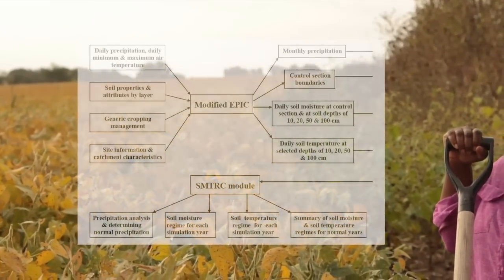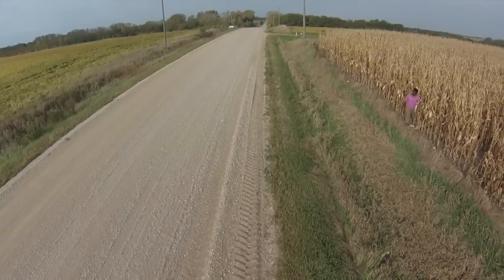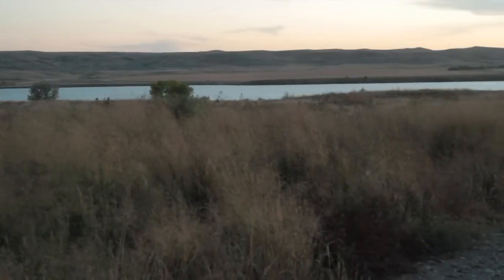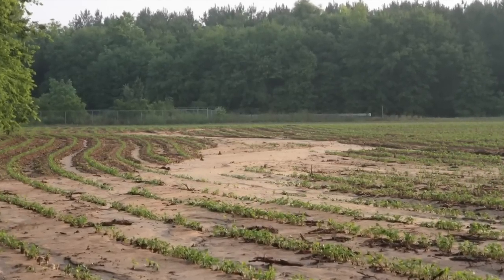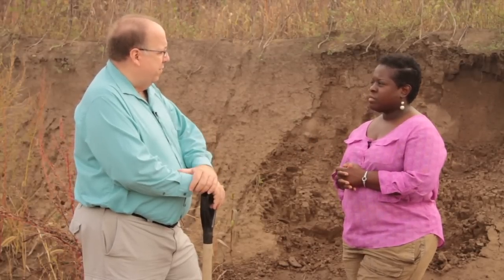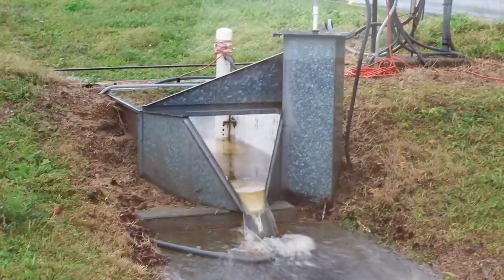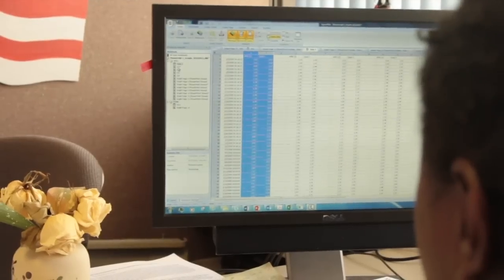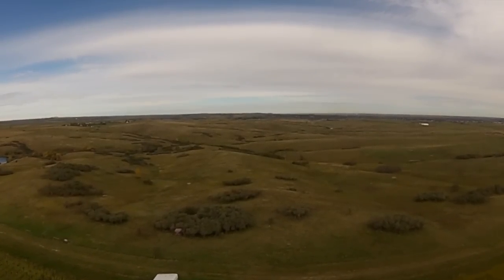Soil at the Center: Candiss Williams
Candiss Williams comes to soil science naturally. Her inquiring mind and family legacy led her into agricultural research and developing soil models. Check out what you can learn from Candiss.